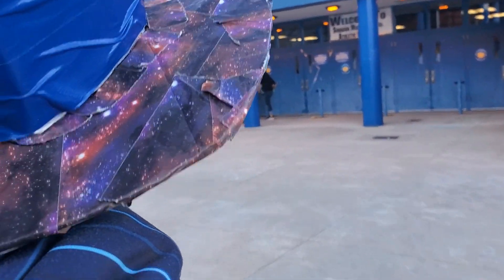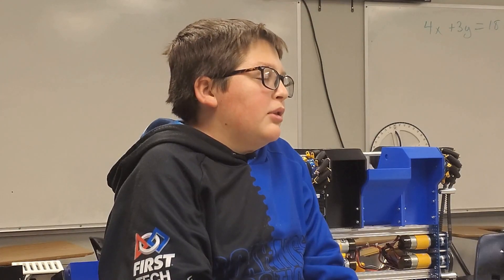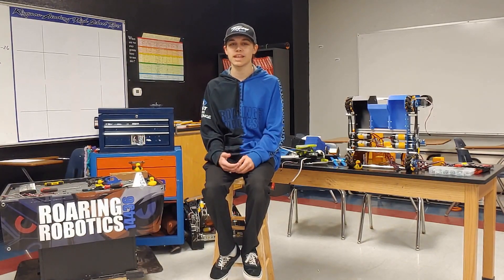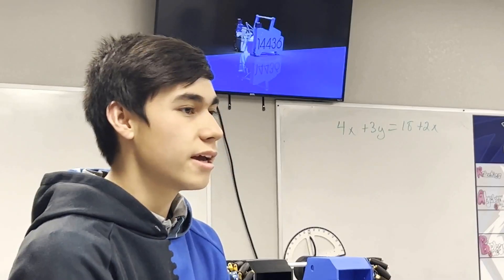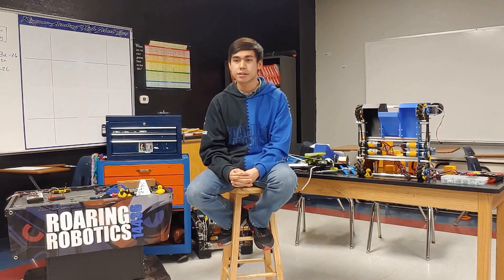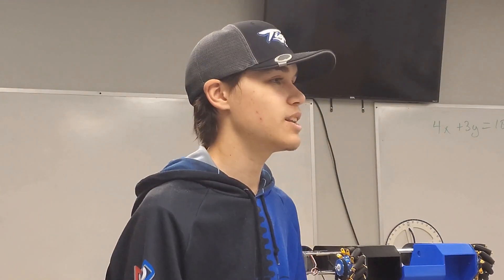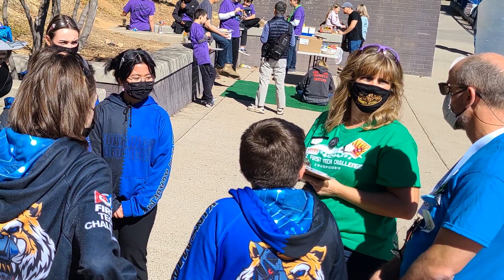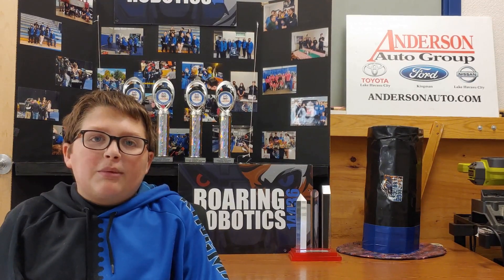How we Made it to the Robotics World Championship!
This has been the best season yet for Roaring Robotics, resulting in our advancement to the FIRST Championship next month!